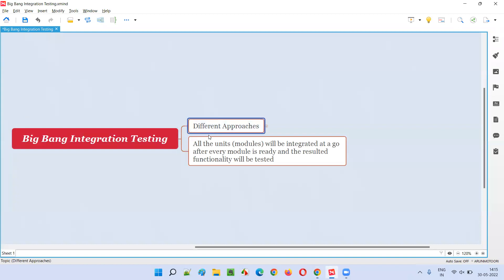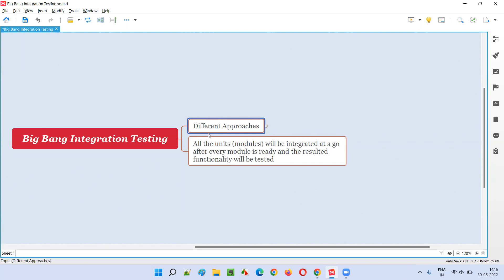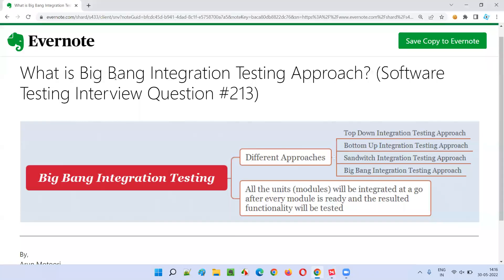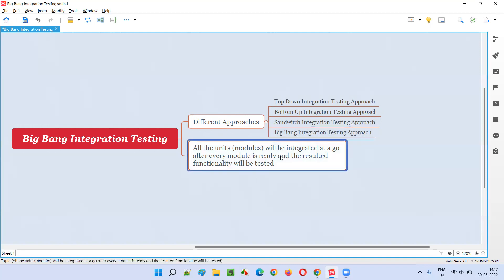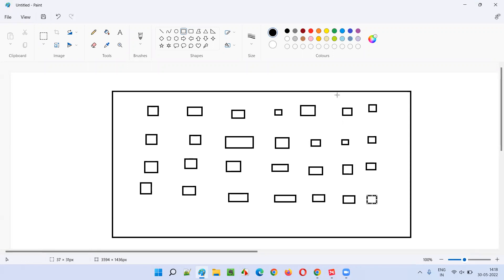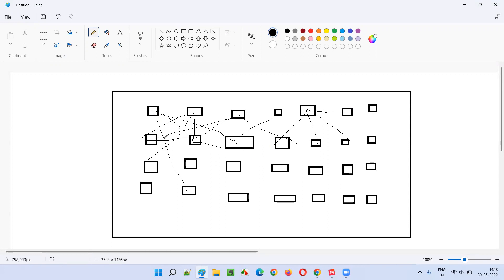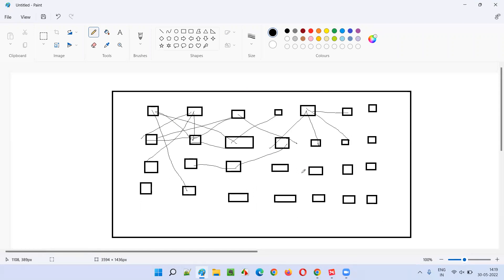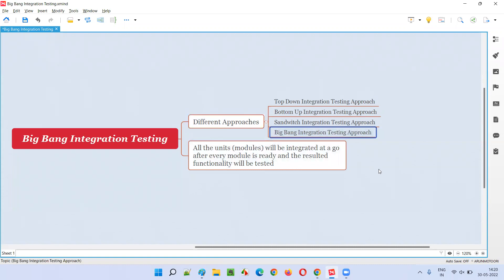What is Big Bang Integration Testing Approach? (Software Testing Interview Question #213)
In this session, I have answered What is Big Bang Integration Testing Approach?